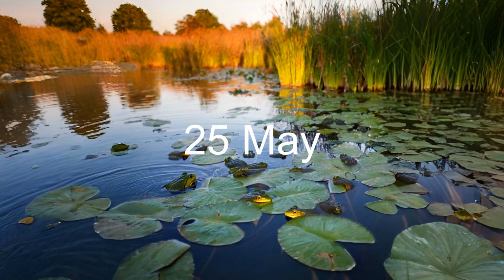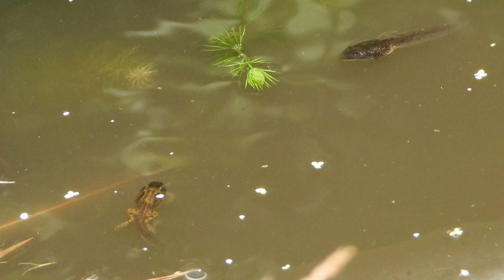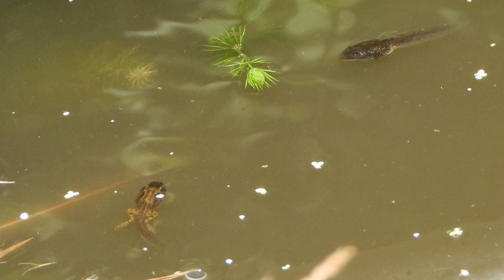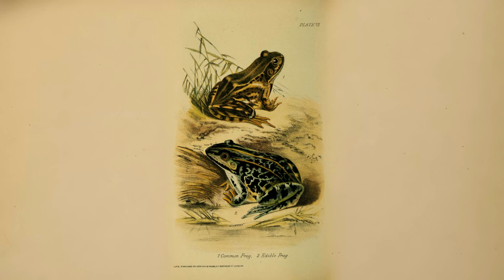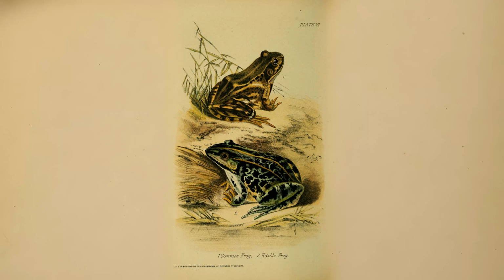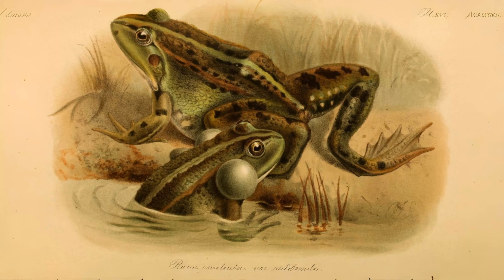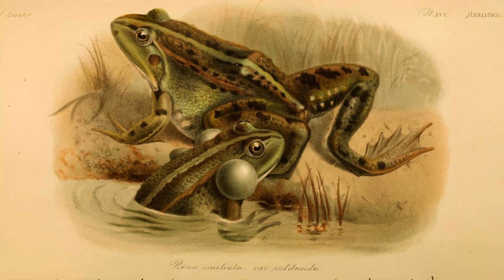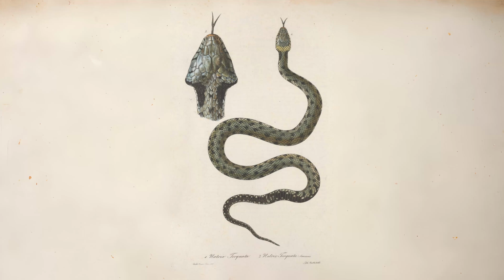London Nature 25 May Tadpole Tales & Reptile Rivals: London’s Cold-Blooded Wild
Beneath the surface of London’s ponds, a strange drama unfolds—tadpoles with ‘balancers,’ frogs that laugh, and toads with round-tipped tails. But the real mystery? Edible frogs that can’t breed true, and marsh frogs with a taste for noisy romance. Meanwhile, on sun-warmed embankments, adders hunt slow worms, grass snakes stalk frogs, and London’s last surviving reptiles play out their ancient rituals.

Return on 25 May to unravel the tangled love lives of amphibians and the stealthy hunters of the undergrowth.